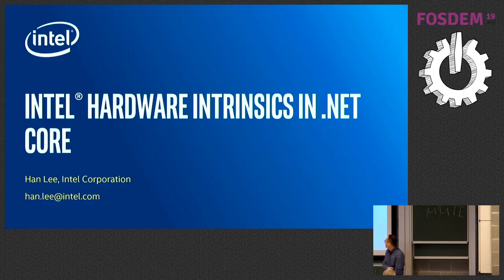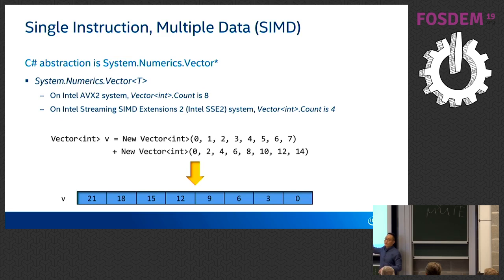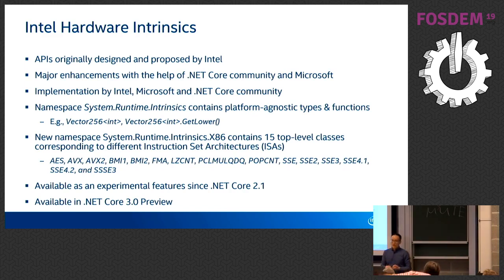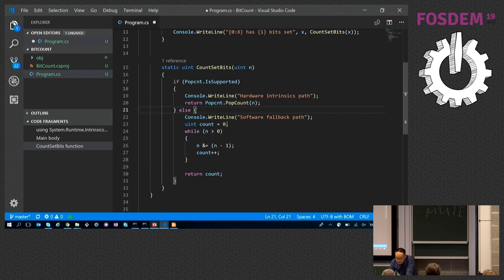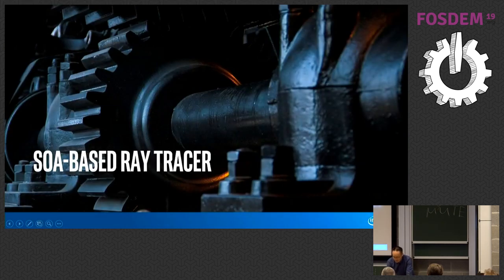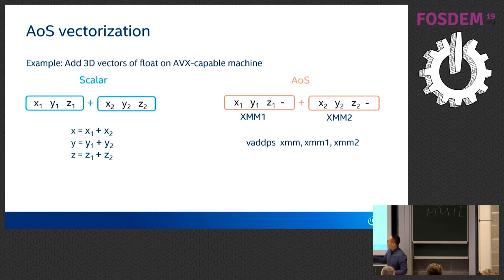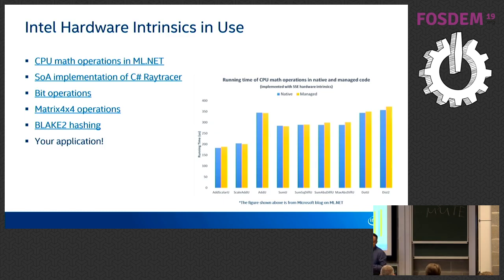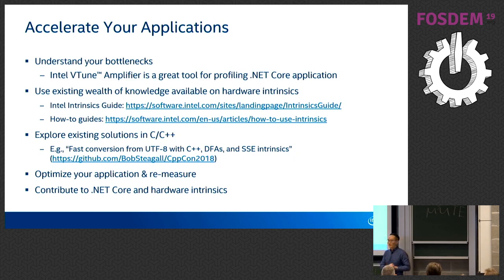Intel® Hardware Intrinsics in .NET Core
by Han Lee

In this presentation, we will talk about the Intel Hardware Intrinsics in .NET Core, a new feature in .NET Core 3.0. For the first time, .NET developers will have the ability to directly exercise underlying CPU features, very similar to what C/C++ developers could do with intrinsic functions for their performance critical code. The Intel Hardware Intrinsics in .NET Core include more than 1300 intrinsic functions, which cover the instruction set architecture (ISA) SSE, SSE2, SSE3, SSSE3, SSE4.1, SSE4.2, AVX, AVX2, FMA, LZCNT, POPCNT, BMI1, BMI2, PCLMULQDQ, and AES. Many of the intrinsic functions are designed for Single Instruction Multiple Data (SIMD) computation, a common used technology to speed up computation intensive algorithms. To illustrate the benefits of using Hardware Intrinsics, we implemented a Structure of Array (SoA) based RayTracer and compared its performance with that of the traditional Array of Structure (AoS) based RayTracer which uses System.Numerics.Vectors. Our experience shows that significant performance improvement is possible when using Hardware Intrinsics for this particular application. Another use case is ML.NET, an open source machine learning framework for .NET developers, which leverages the Intel Hardware Intrinsics to simplify the acceleration of machine learning scenarios.

We will give an overview of SIMD and the Intel Hardware Intrinsics in .NET Core. In addition, we will talk about the differences of System.Numerics.Vectors and System.Runtime.Intrinsics, which are the two different ways to use SIMD in .NET Core. we will show live demos on how to use Intel hardware intrinsics. By the end of the presentation, the audience will learn the current status of the Intel Hardware Intrinsics in .NET Core and how to use the Intel Hardware Intrinsics to speed up their code.